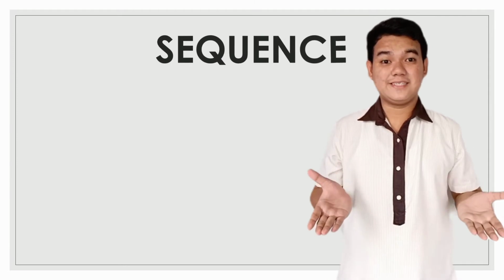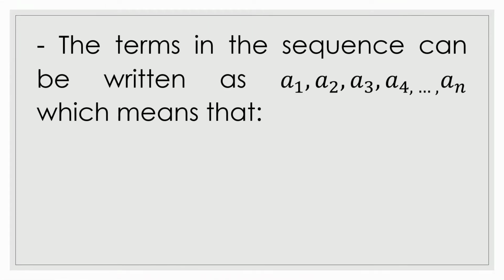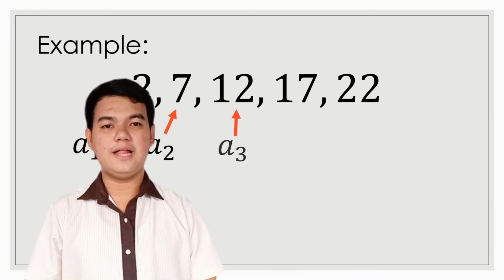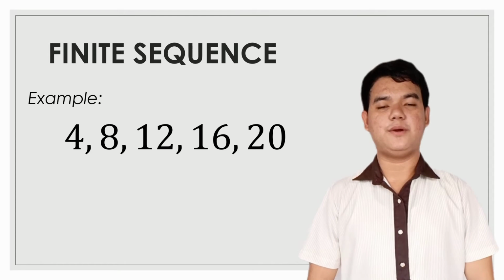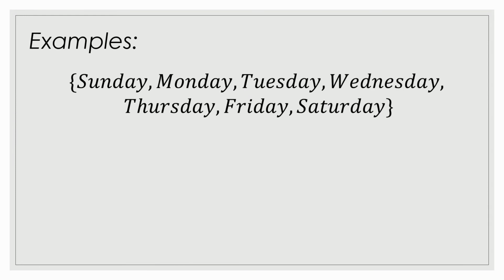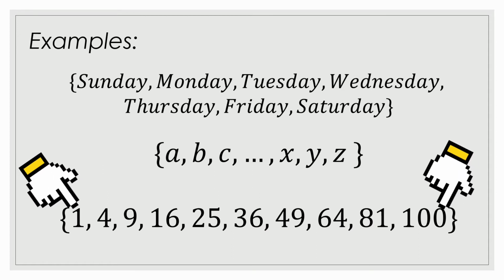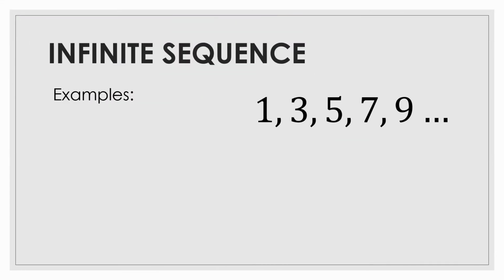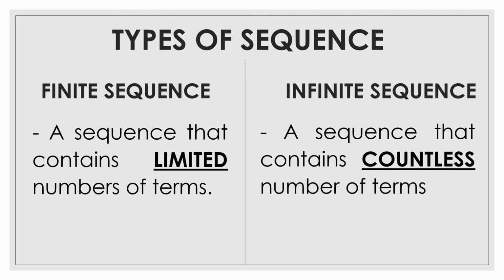SEQUENCE (Introductory concepts and different types) 🧮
Introductory concepts of Sequence and its different types 🧮